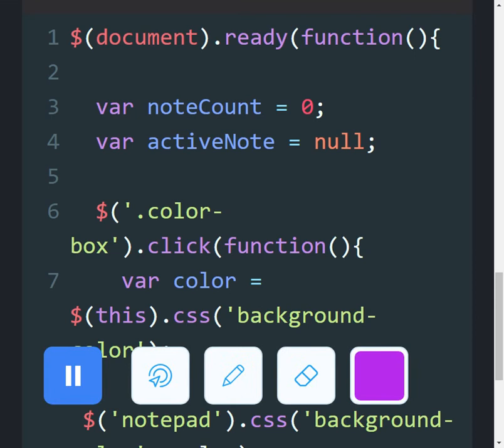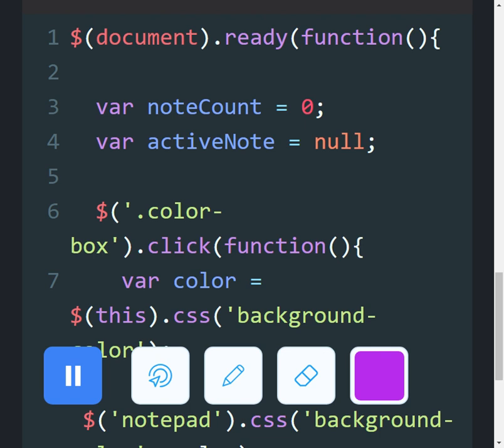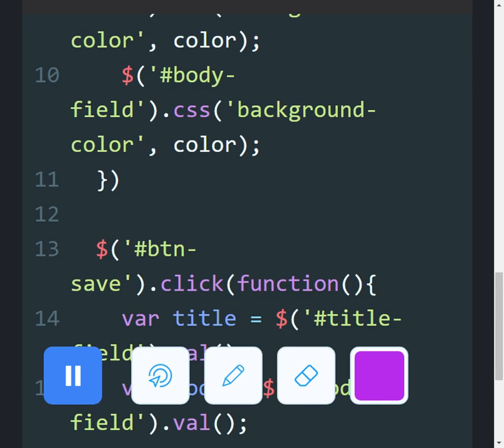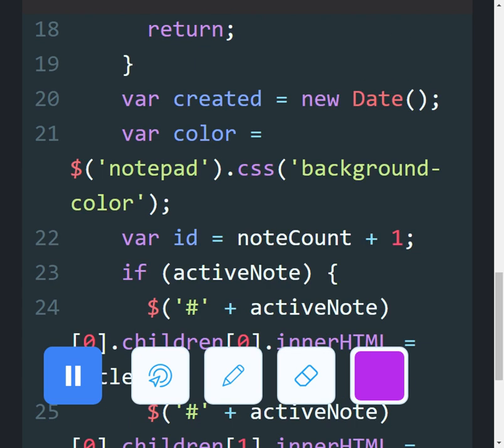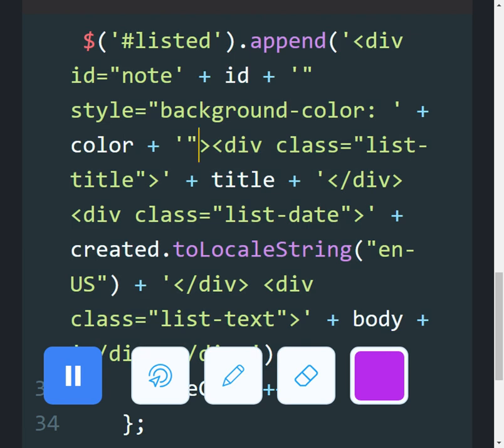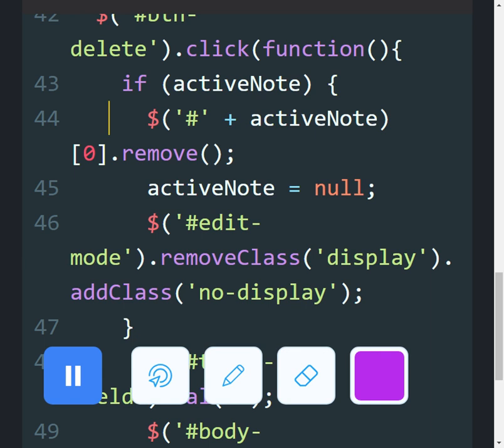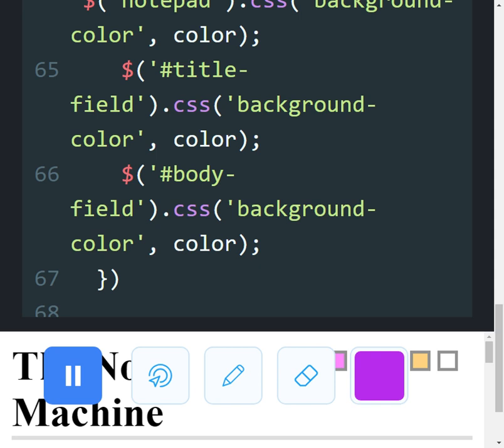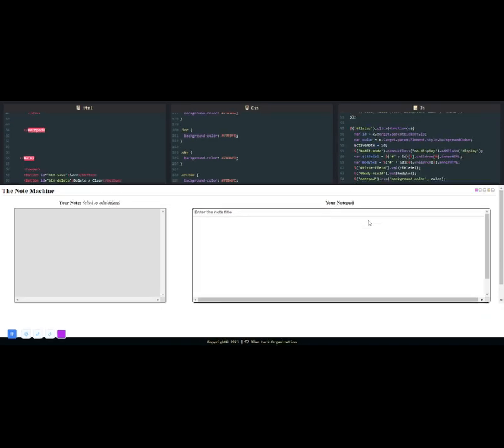Note Taking App (JavaScript Session)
Tells about the JavaScript Session of the Note Taking App